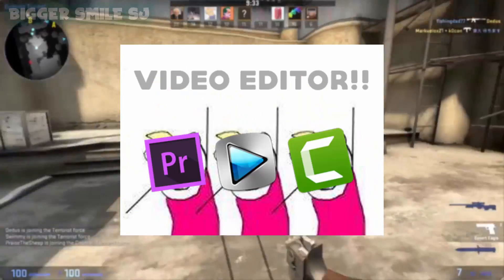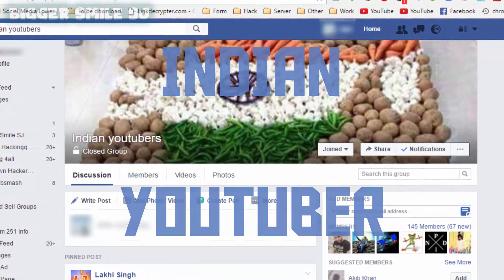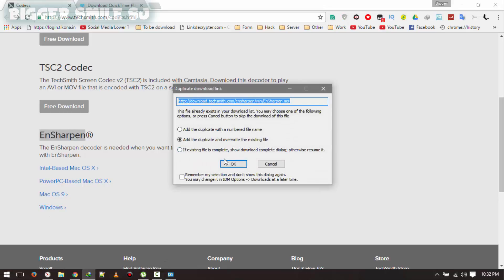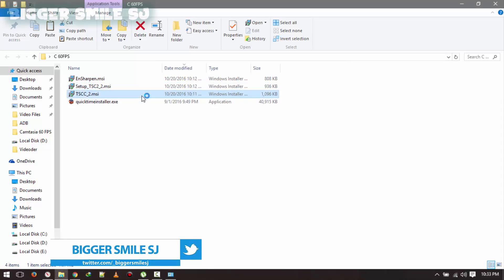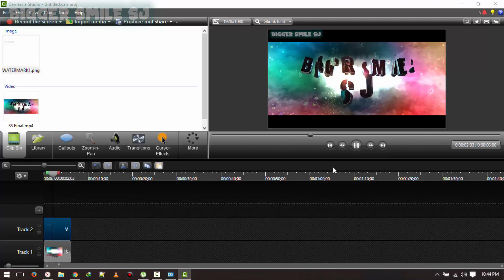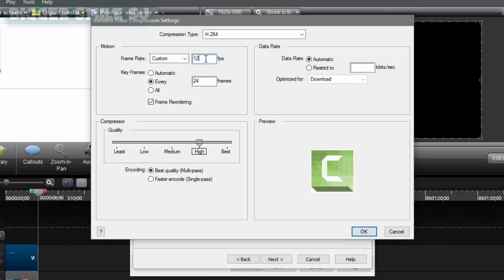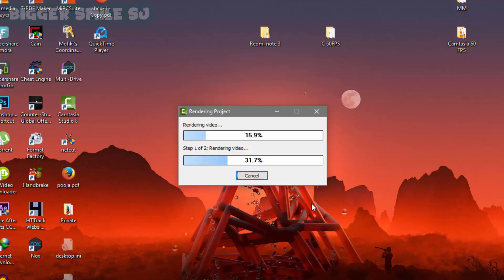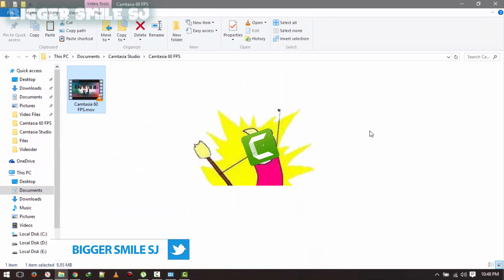[ Tutorial ] Render/Upload In 1080p & 60FPS Using Camtasia (60FPS) 2016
-in this video i am showing you how to make 60fps.
-in this video i am using some software and codes, you have to download this program.
-and in this video am also showing you how to set preset.
-and at last config of preset and rendering.

Gameplay By :-
TitanSlayer25
Free to use CS:GO Gameplay! #1